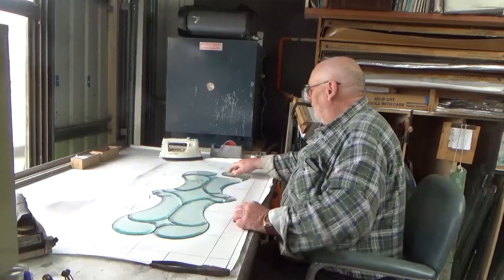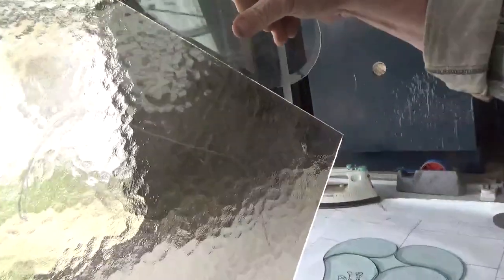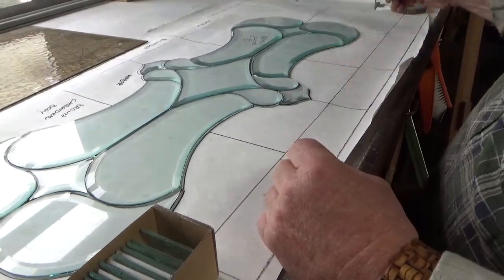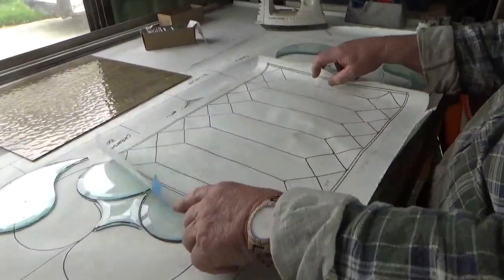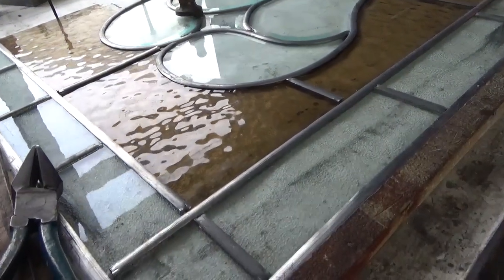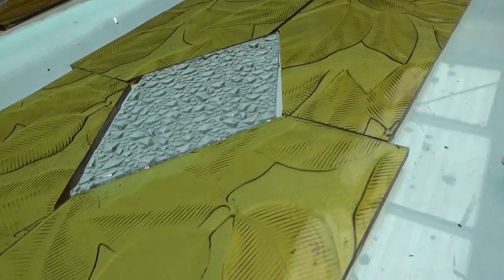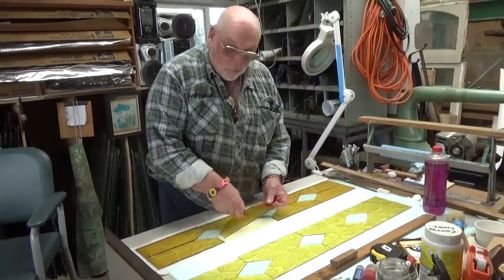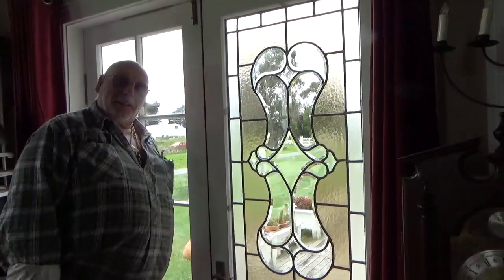George shows us a bevel cluster another leadlight and Artwork tips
The movie features the bevel cluster and another lead light job which is being done.
As always George explains it all in easy to follow segments.
Thank you again George for sharing the jobs with us.

The Glass Channel. Everything you need to know in simple easy to follow movies.

Thank you John